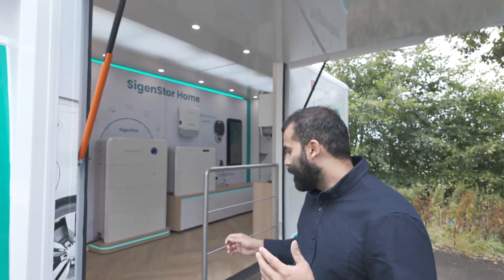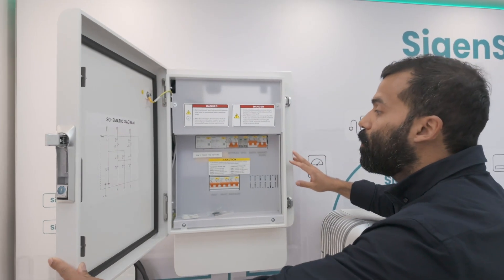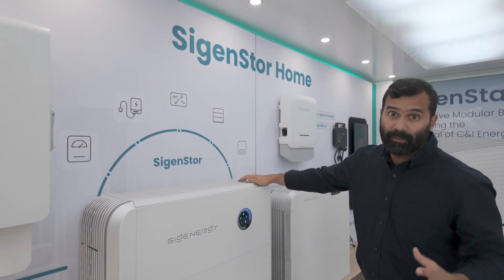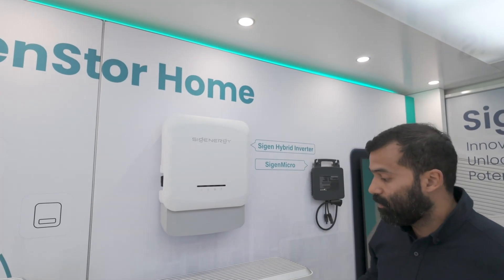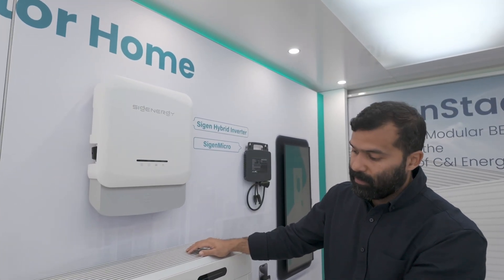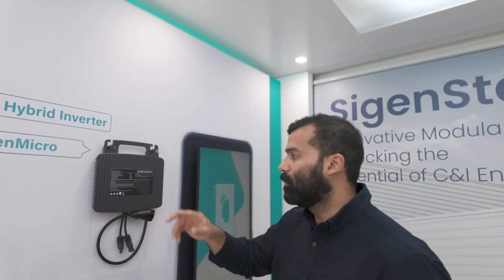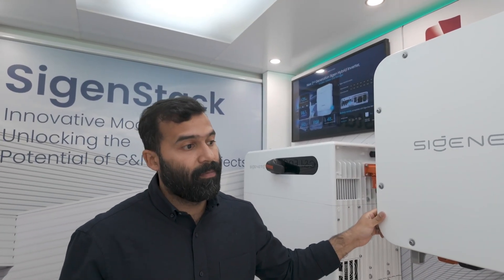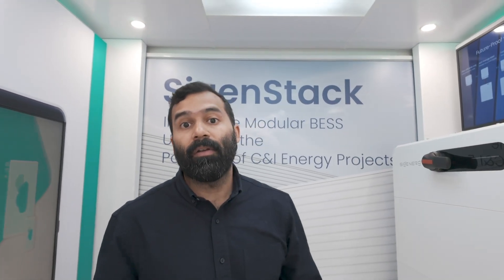Sigenergy Energy Storage & EV Charging Tech Demo | SigenStor, SigenStack & More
Join Luis Castillo for an exclusive Sigenergy Roadshow Van tour, showcasing the latest in EV charging technology, solar inverters, and energy storage solutions.

In this video, you’ll discover:
 -Sigen EV AC Charger – Fast and efficient EV home charging solution
-SigenStor Modular Energy Storage System – Flexible battery storage for homes & businesses
-Sigen Micro Inverter – Next-gen solar energy optimisation
-SigenStack Commercial Storage Solution – Scalable storage for commercial energy needs

If you’re passionate about renewable energy, solar power, electric vehicle charging, and home battery storage, this video is for you!

Perfect for homeowners, installers, and energy professionals looking to explore Sigenergy’s innovative clean energy ecosystem.